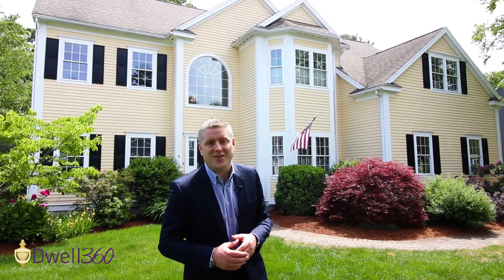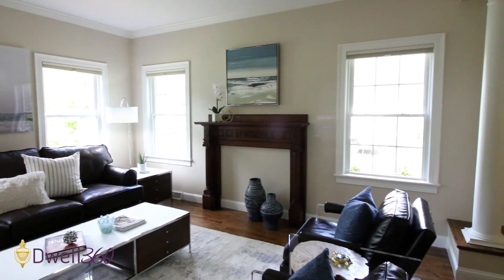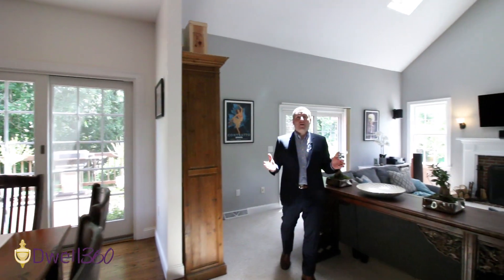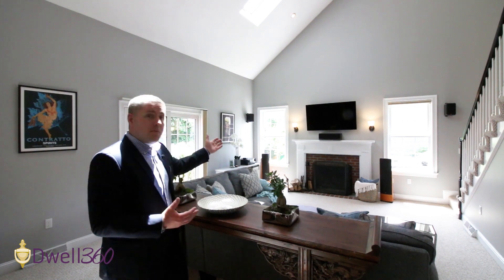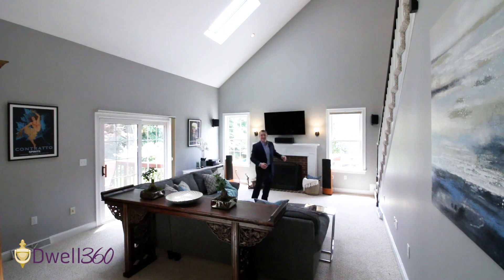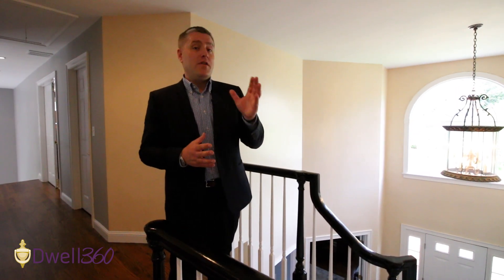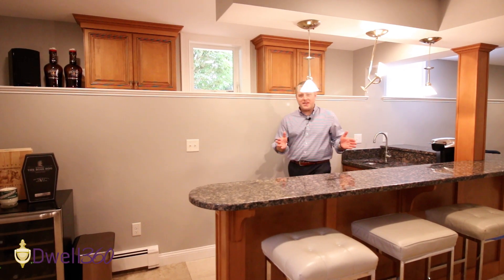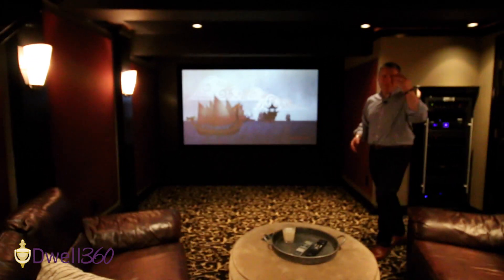For Sale - 6 Carter Drive, Natick, MA by Dwell360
From the moment you turn onto Carter Drive you will know you found something special. Perched proudly on a lush almost half acre lot, number six is an impressive home.

A grand double height foyer flows into a beautiful living room and spacious dining room. The kitchen boasts a center Island and opens into the cathedral ceiling family room and out to the large deck. A dedicated front office and a half bathroom complete the main level. Downstairs the surprises continue with several flexible recreation spaces, a bar, a full bathroom, and an amazing custom home theater. On the second floor you will find a generous master suite with a walk-in closet and a gracious master bath. There are three additional bedrooms, another full bathroom, ample closets, and laundry.

With an oversized two car garage, central air conditioning, new solar panels to reduce your electricity bills, and a beautifully kept cul-de-sac street, this exceptional home is not to be missed!

Listed by John Lynch and Sandra Siciliano, experienced REALTORS with Dwell360 serving the metro suburbs of Boston Massachusetts. Dwell360 is an innovative Newton real estate brokerage dedicated to representing their clients and their luxury properties at the highest possible level.